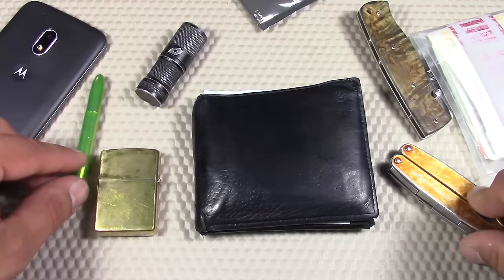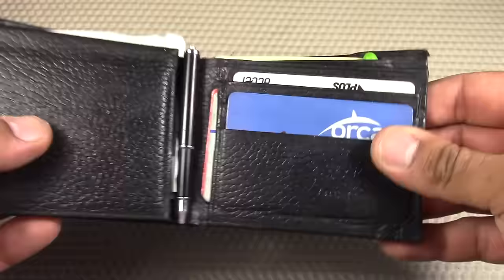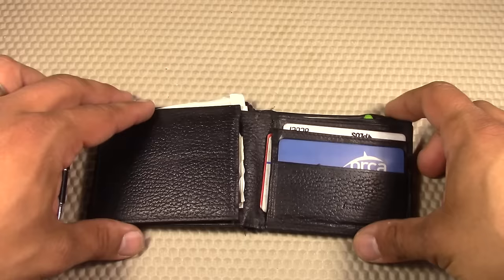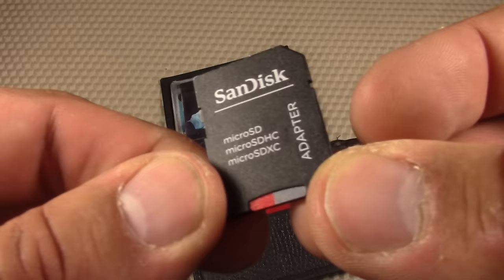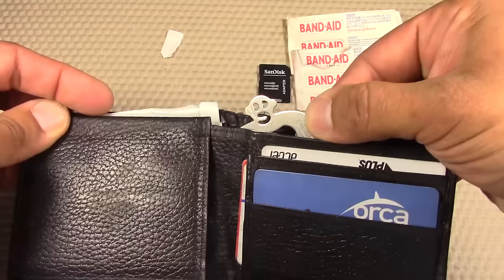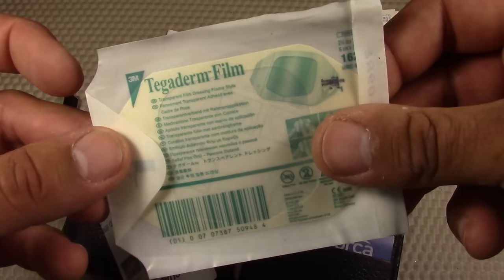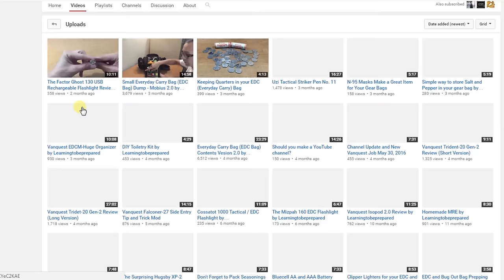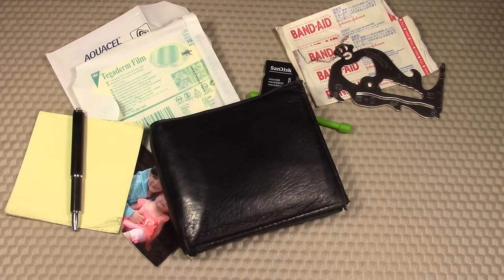EDC Wallet: What's In Yours?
FYI: The chips shown in this video are not RFID. You can't really see RFID chips or the antenna, but instead must check for the RFIC symbol on your card. I just showed the credit card chips for video purposes only, to avoid showing my credit card numbers. Sorry for any confusion.